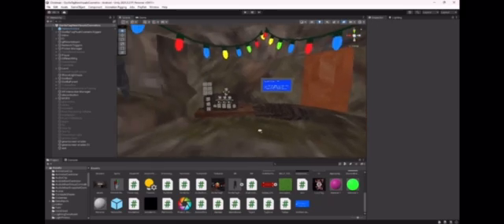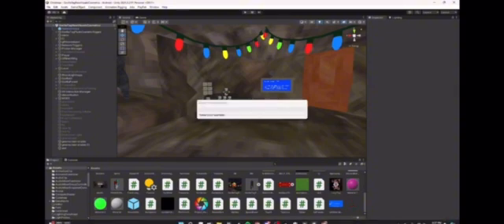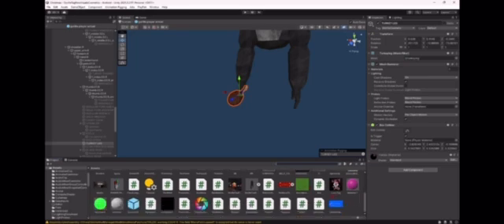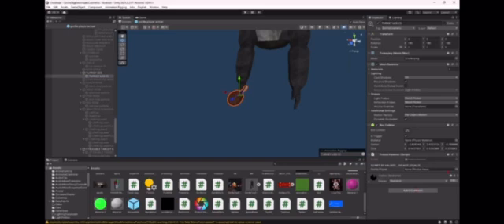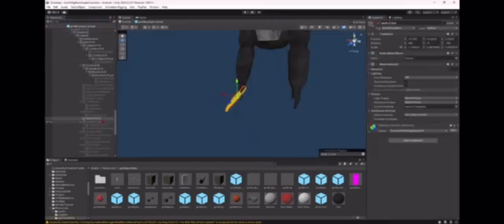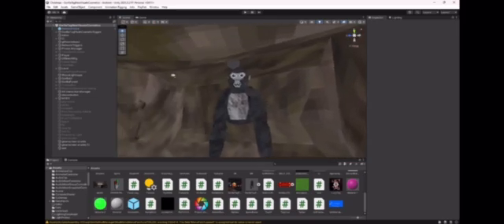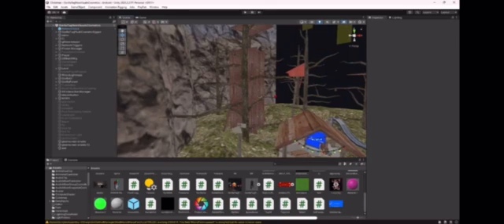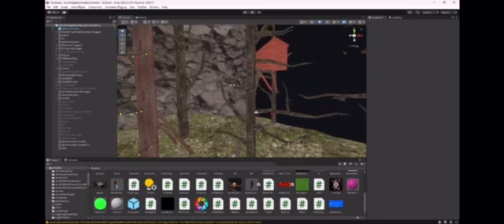How to add a freeze stick to your gtag copy!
Hello everyone welcome back to another video where I teach you stuff about coding! Todays video I teach you how to add a freeze and unfreeze stick to your gorilla tag copy! Enjoy!